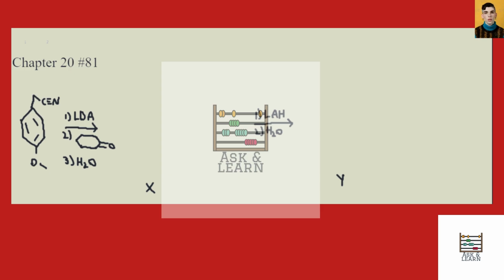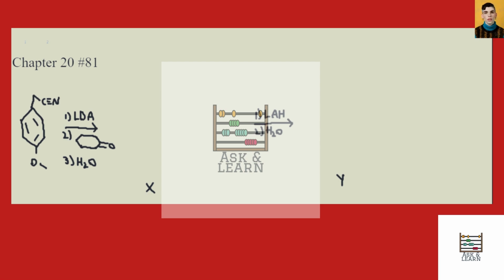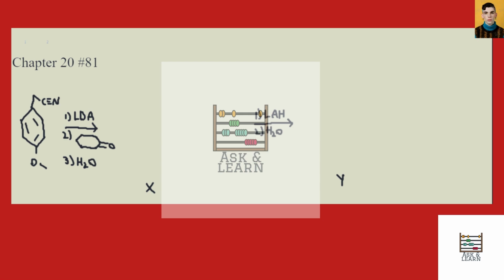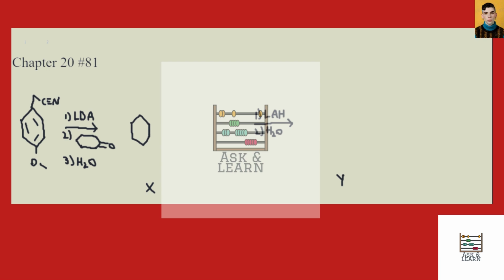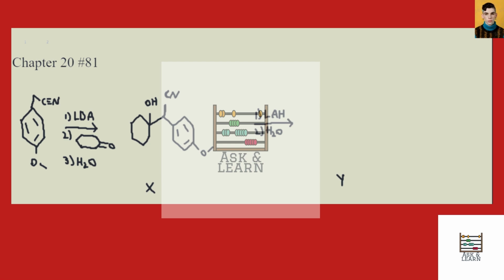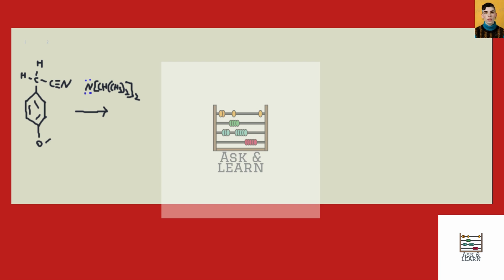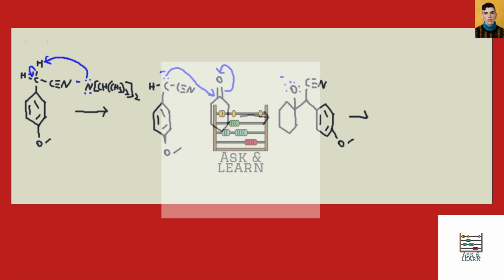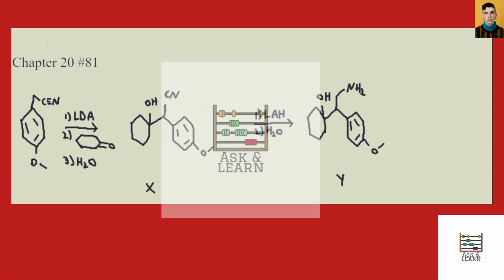[Chemistry] Identify and , two of the intermediates in a synthesis of the antidepressant venlafaxin